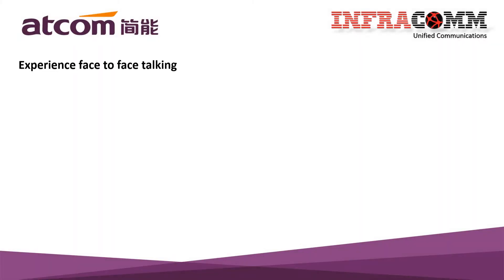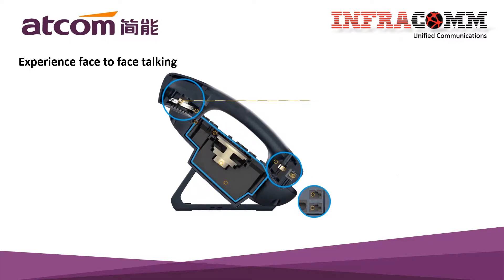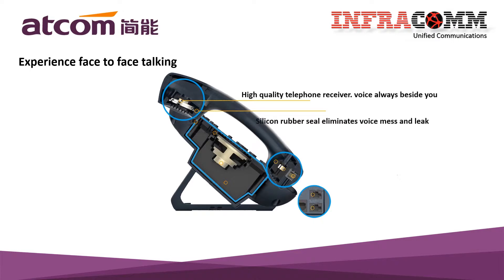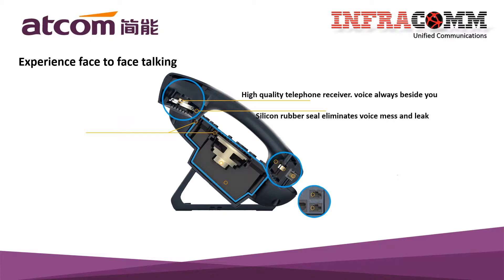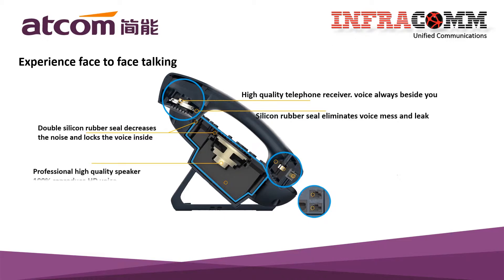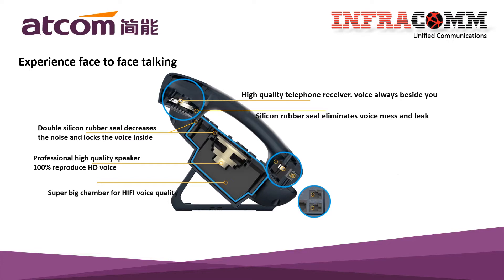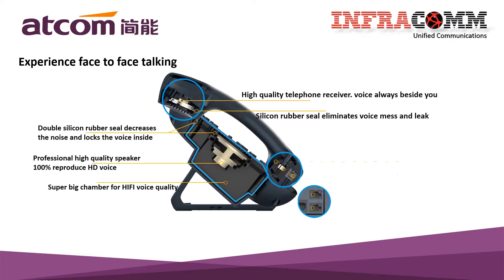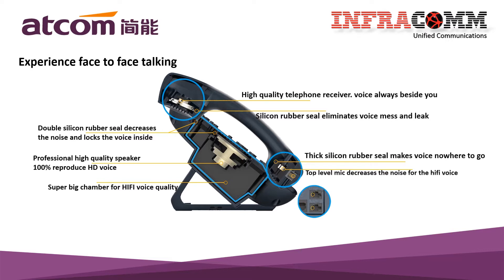Why ATCOM IP Phone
ATCOM IP PHONE
Experience face to face talking
Double silicon rubber seal decreases the noise and locks the voice inside
Silicon rubber seal eliminates voice mess and leak
Professional high-quality speaker 100% reproduce HD voice
Thick silicon rubber seal makes voice nowhere to go Top-level mic decreases the noise for the hifi voice
Super big chamber for HIFI voice quality
Gold plated interface of handset and the phones is the guarantee of the high voice quality